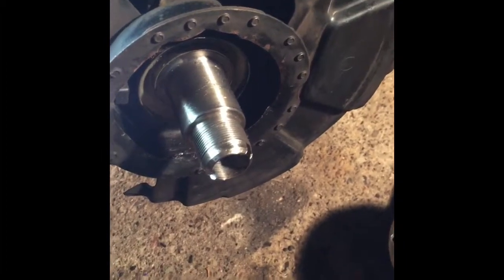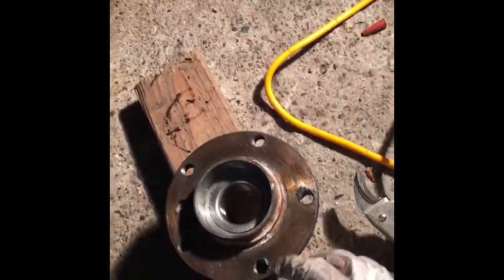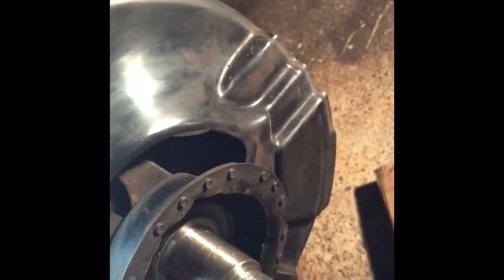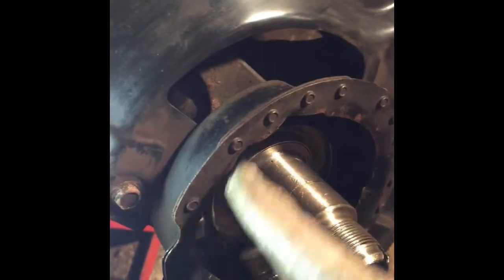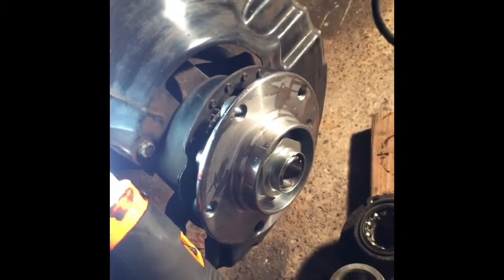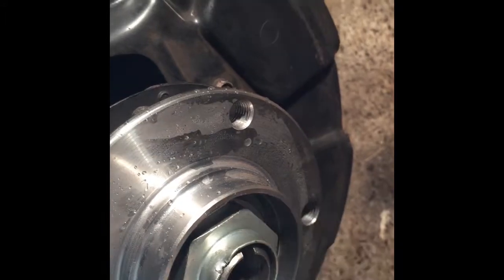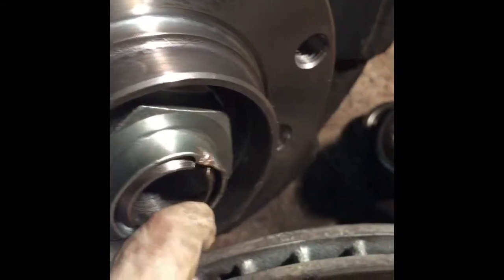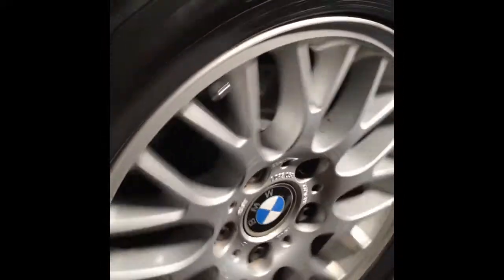BMW Z3 front wheel bearing instal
My experience with installing of FAG wheel barring on a BMW Z3 E36